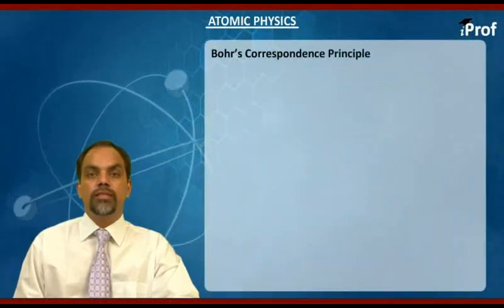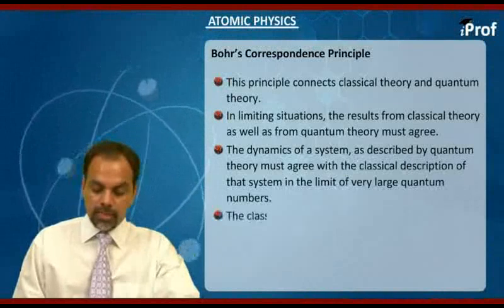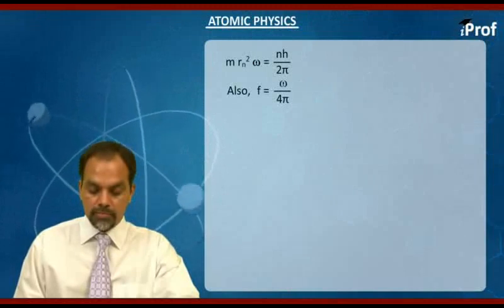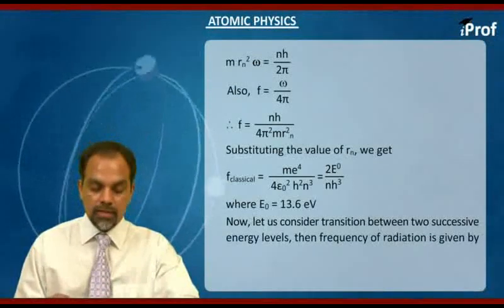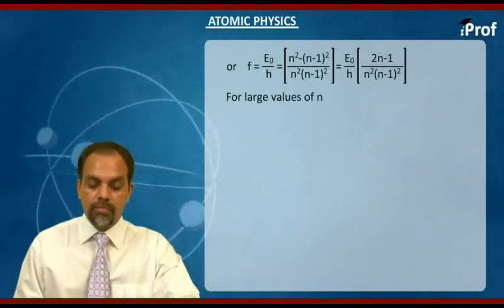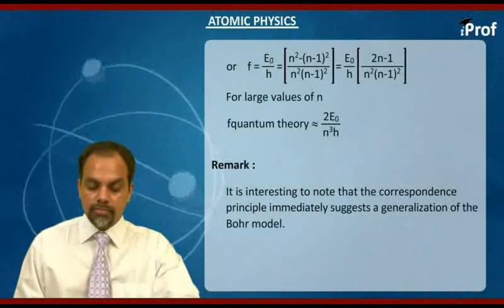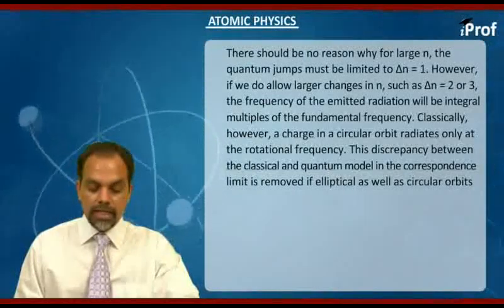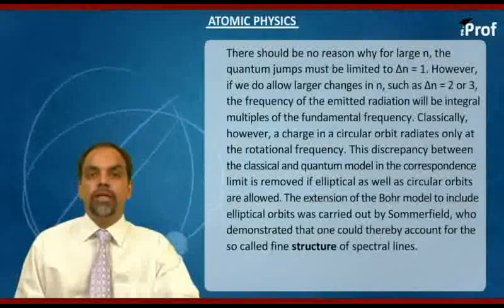BOHR'S CORRESPONDANCE PRINCIPLE